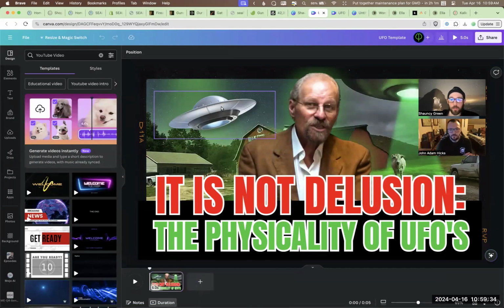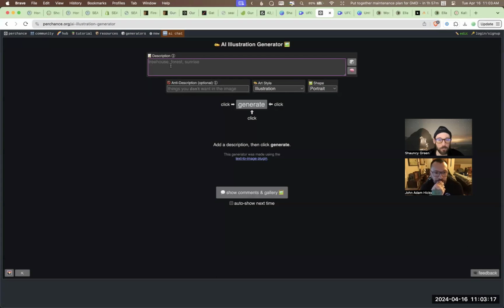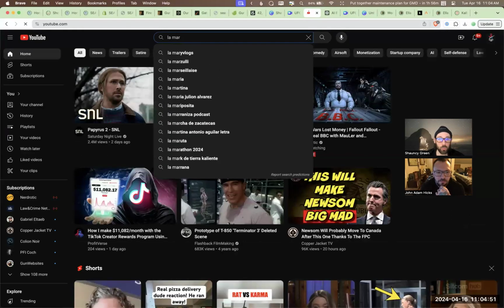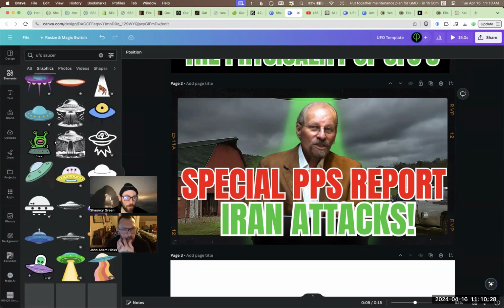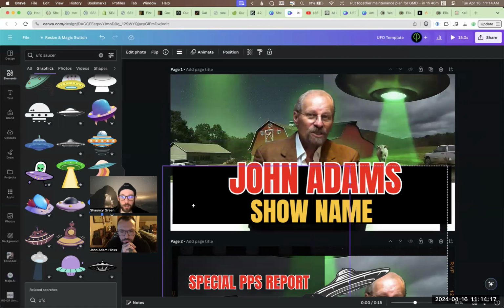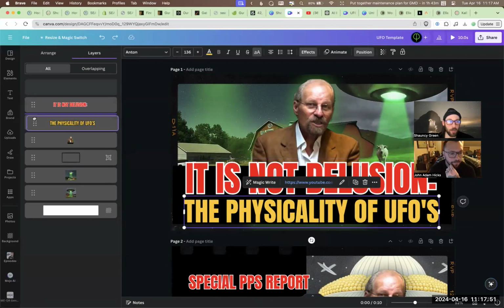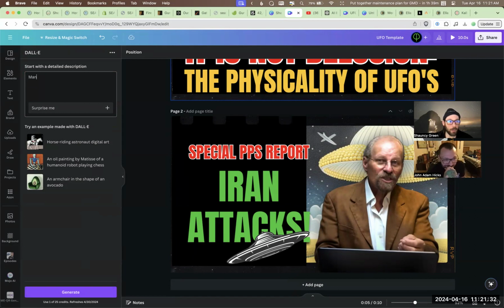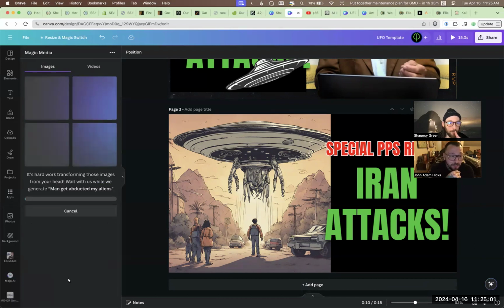Marzulli youtube thumbnail tutorial